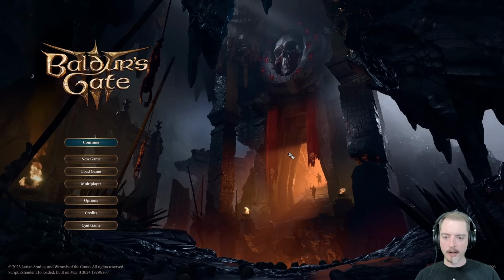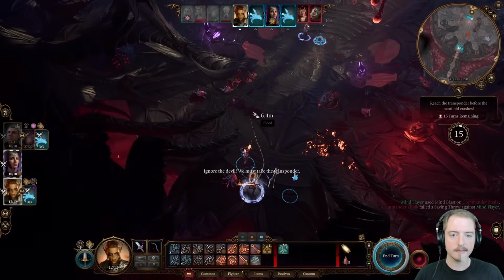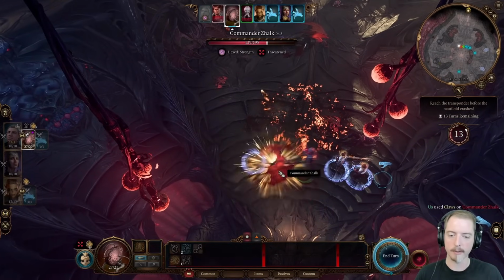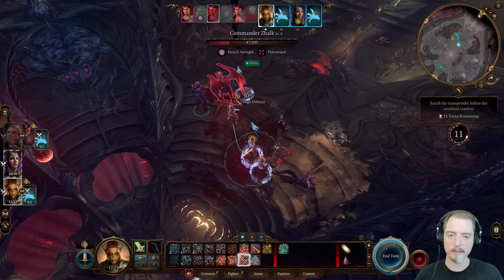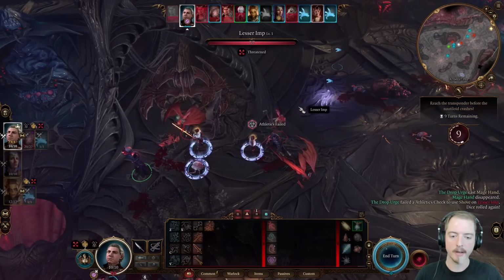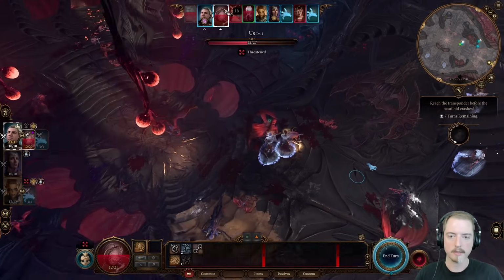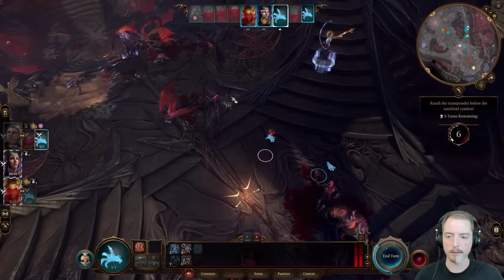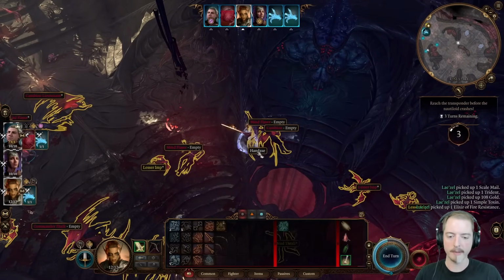How to Beat Commander Zhalk and the Cambions in Honour Mode, Baldur's Gate 3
A guide for tackling the hardest battle in Baldur's Gate 3!

0:00 Intro
0:45 1. Character Optimization
2:02 2. Cast Hex, then use Restoration Pod
2:36 3. Get Nautiloid Tank
2:45 4. Go back for Us with Shadowheart
3:05 5. Prep Armor, Spells, Dips
4:21 6. Command: Drop
6:00 7. Collect Everburn Blade, tanks, & bulbs
8:33 8. Shove to allow Attacks of Opportunity
10:50 9. Observe Schrödinger's Explosion
11:10 10. Careful Nautiloid Tank, bulb positions
13:13 11. Do NOT Shove into middle area
15:53 12. Provoke devils when Zhalk has low HP
17:01 13. Stealth to explode Nautiloid Tanks
18:10 14. Spare and control 1 Imp!
18:45 15. With ~9 turns, redo Mage Hand
21:25 16. Push Mindflayer to Cambions
23:55 17. Bless And Haste Mindflayer & Party
26:35 18. Mage Hands handle healing
35:30 19. You are no longer required!
36:05 20. Glorious Victory!

Thank you to:
MasterKnightDH,  Jackie, Enlino, George Grin, Travis, Carlo Andrea97, Cthulhu's Mum,
Andrew Curzon, Truebsy, Skillwrap, Gregory, William Wakefield, Danny Hall,  Jeffrey Morse, Just Becca, Jack
Mshass01, Jacob Marshall, Newbienna, Till Fischer, Discord Collosus, Nicolas Schmuck, Kostya Nesterovich,
Luke, Gomen Blackrock, Dodoking 4, Marcin Bialek, Maveth, TechnoWaffle, Nebular,  I Loop, Michael Francis,
Emperer_Kong420, Robin Maki, Micc 'n Balls, Daniel Setteducato, Stiljn Flamee, Micah Murray, Christopher Olin,
Stefan van Zyl, Edie, Wendy, Ali Kasimoglu, Lucas Rivarola, Skyler Soss, Nick Myers,
Bethany James, Emp Ninjaz, & Preben